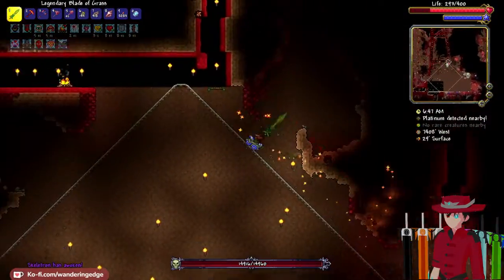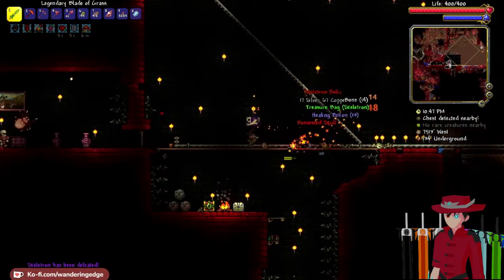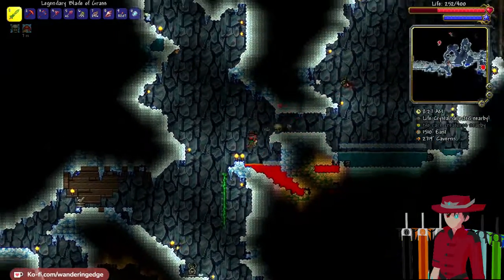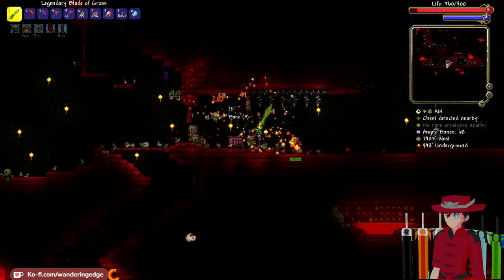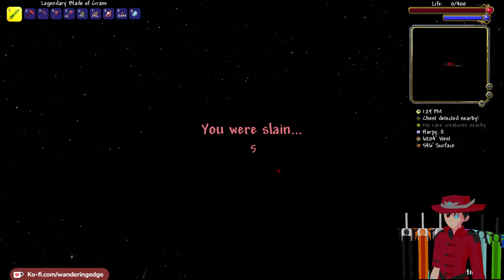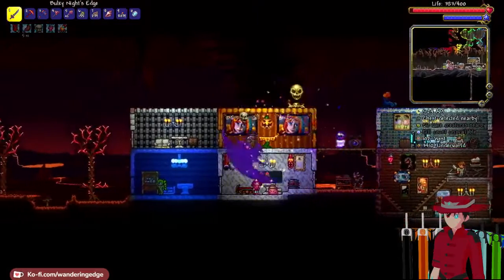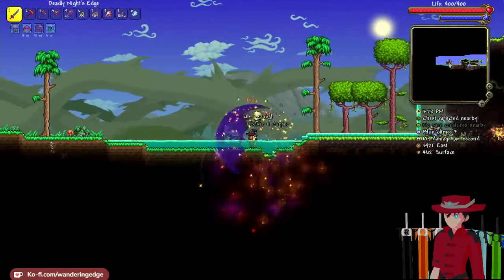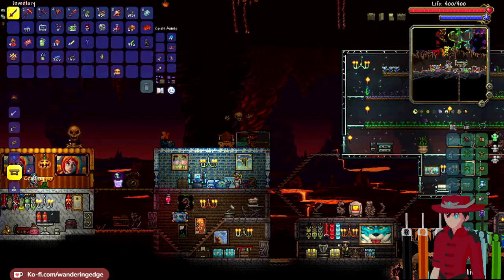The Skeleton is DOWN!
Part 12! After some off stream prep we finally take out Skeletron and delve into the dungeon! Next up, The WALL!